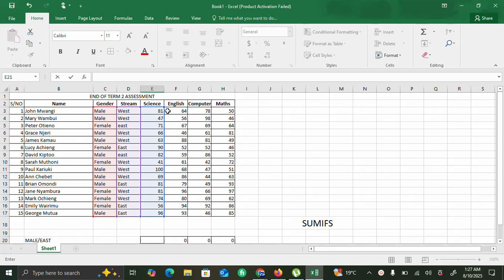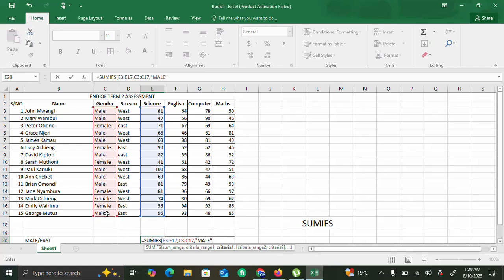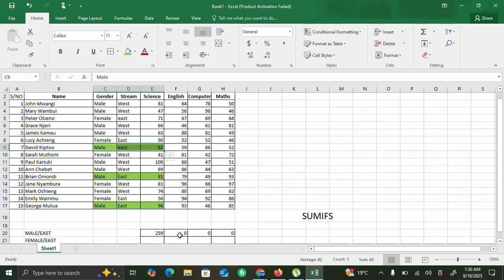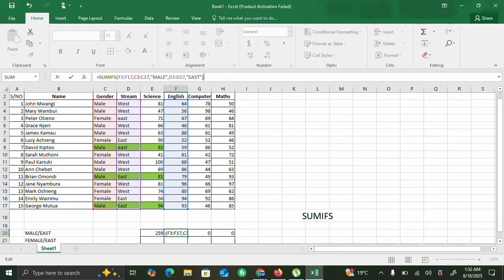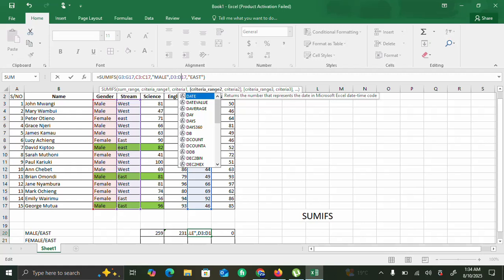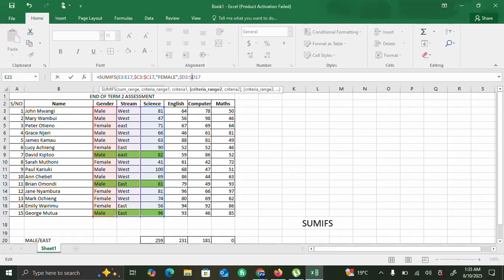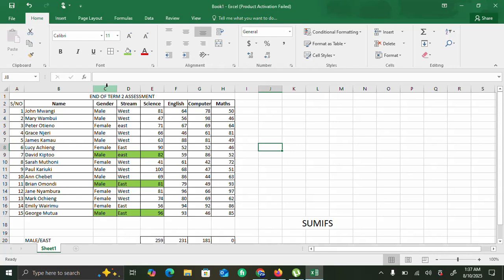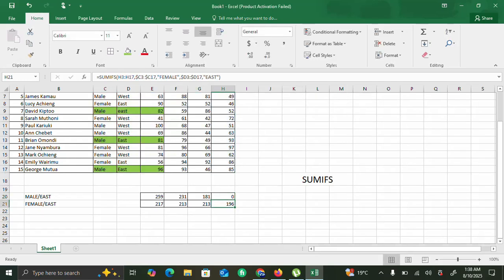The Excel SUMIFS Function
advancedexcel exceltutorial excel Learn how to use the SUMIFS function in Excel. This useful function enables you to add up specific cells based on criteria that you specify